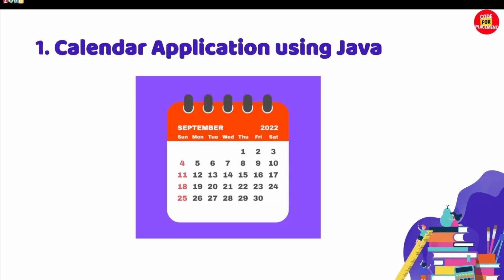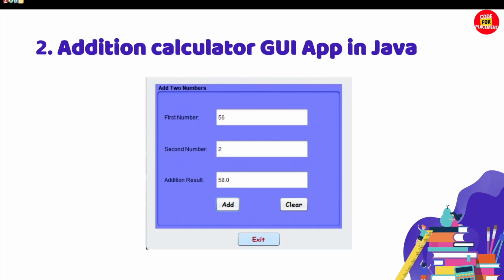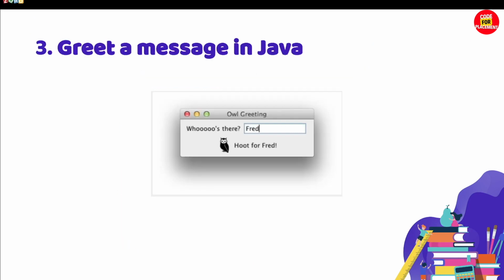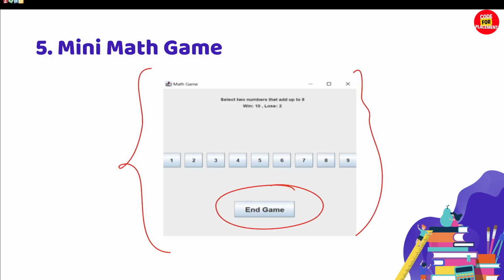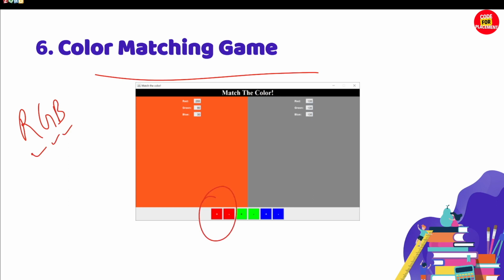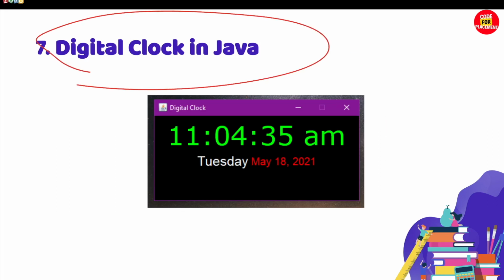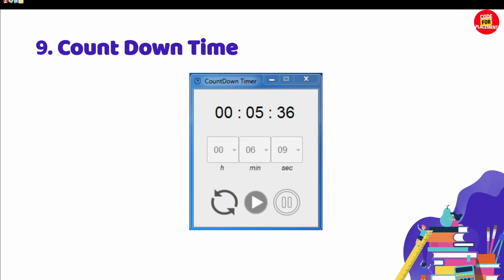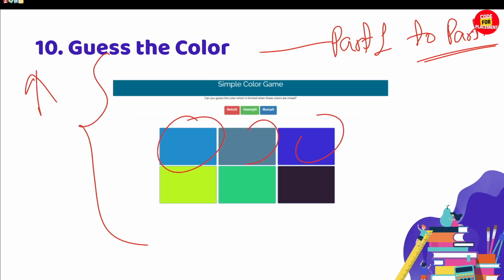100+ Java Project for Beginners 🔥 | Part 1 😎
100+ Java Project for Beginners 🔥 | Part 1 😎